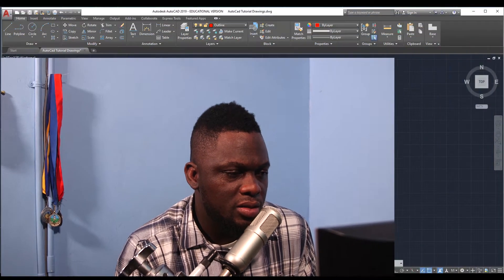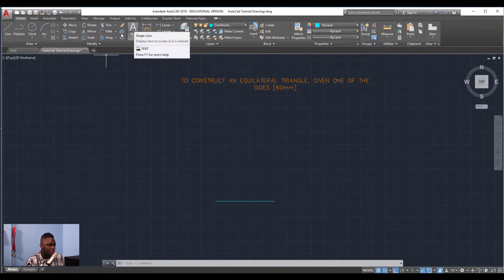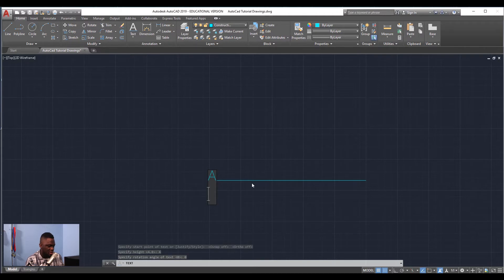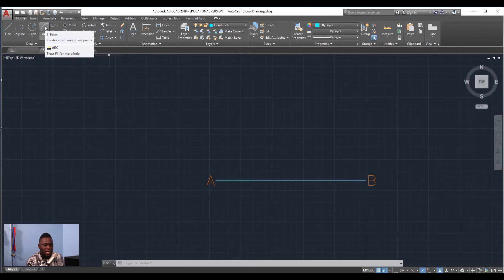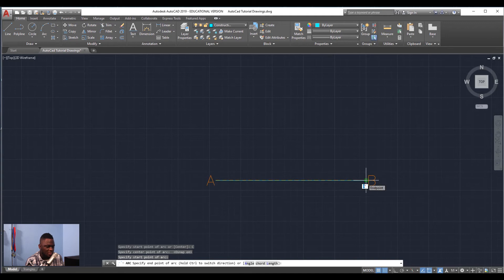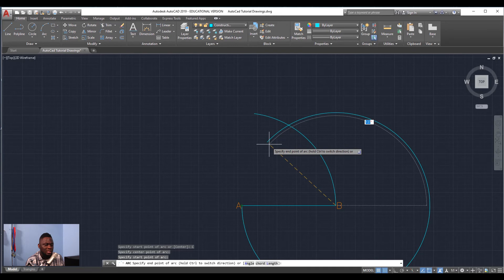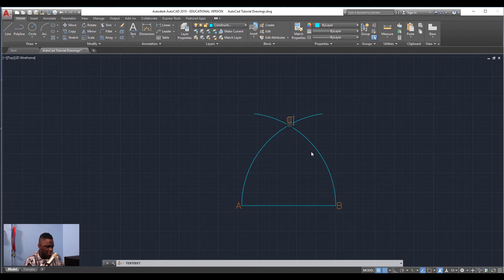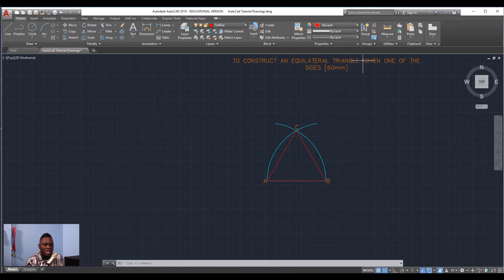The CAD Corner | Constructing and equilateral triangle in AutoCAD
This video details the method of how to construct a triangle using arcs, lines  and basic snap modes in AutoCAD 2019